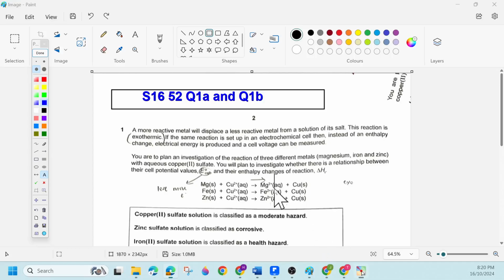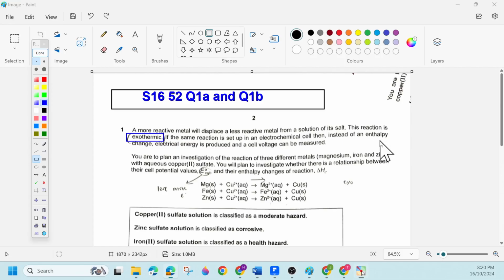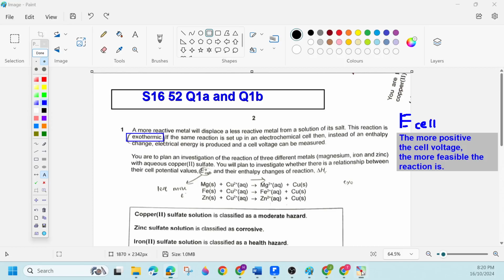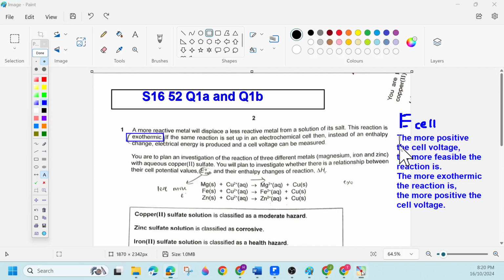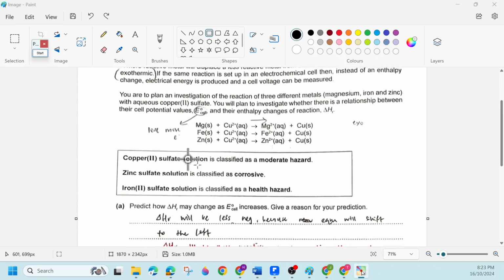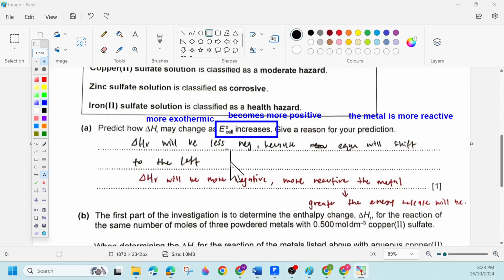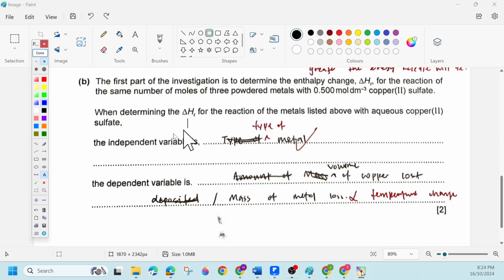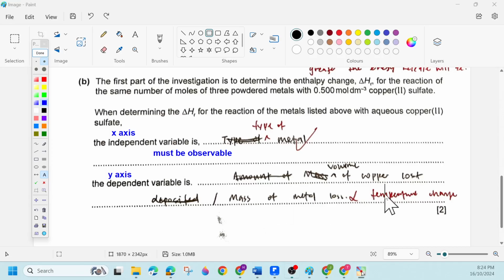S16 52 Q1a And Q1b